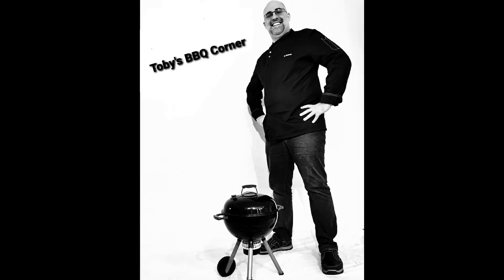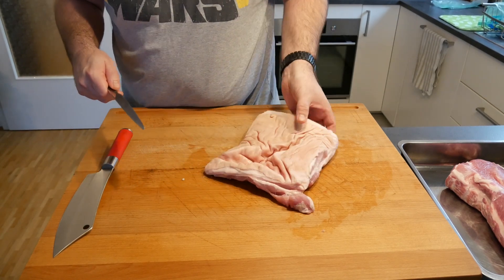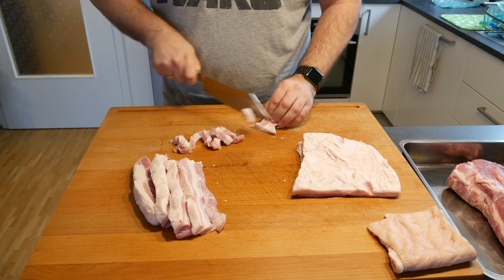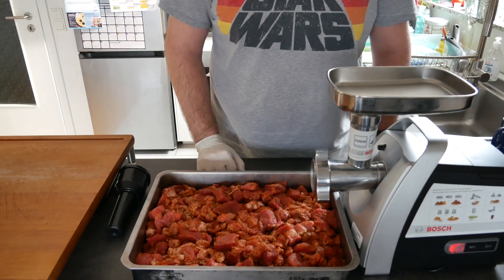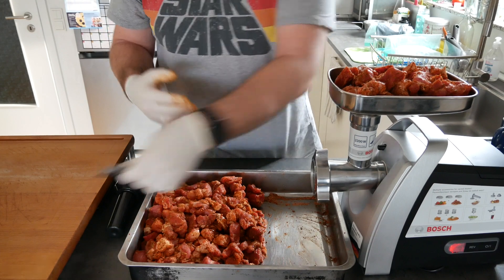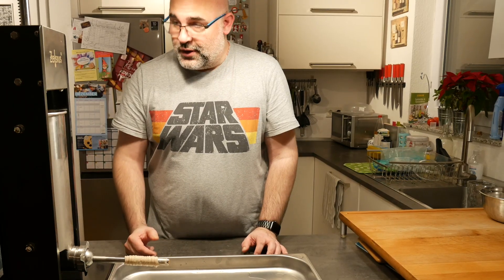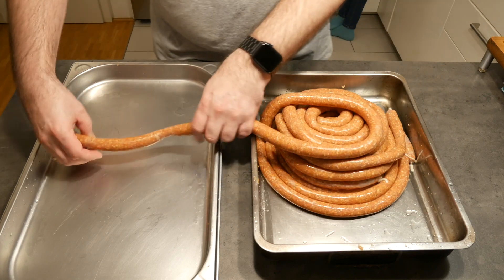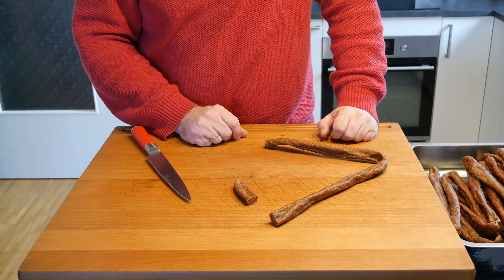Dried And Cold Smoked Spicy Sausage - Toby's BBQ Corner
1/3 pork belly without skin
2/3 pork neck without bone
22 gr per kg nitrite curing salt
25 gr per kg sausage seasoning (without salt)
1 pack (10+ meters) sheep sausage casing

Tobias

Smoking
Axtschlag Räucherchunks